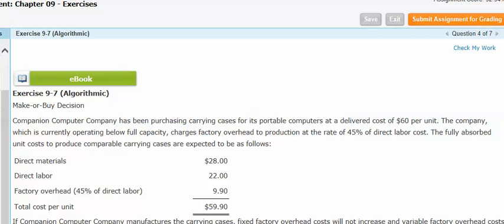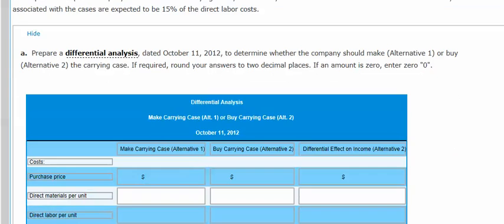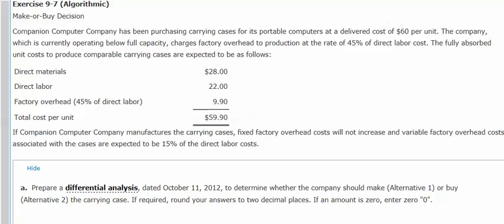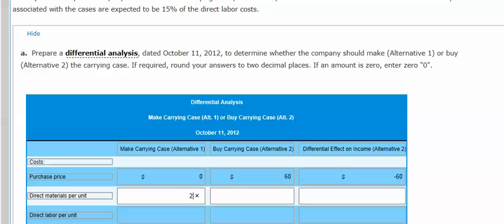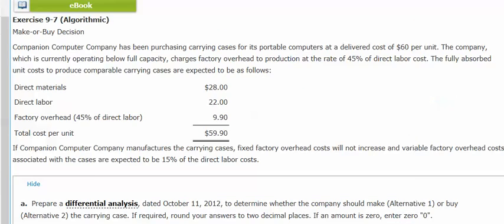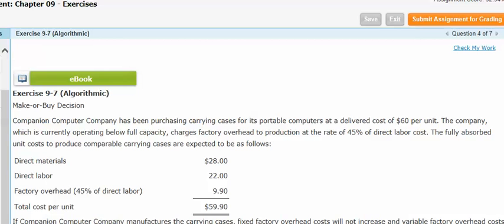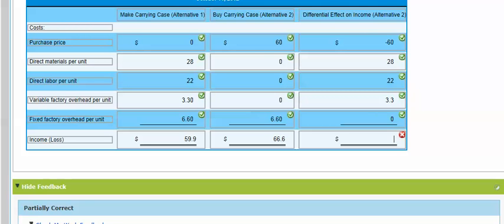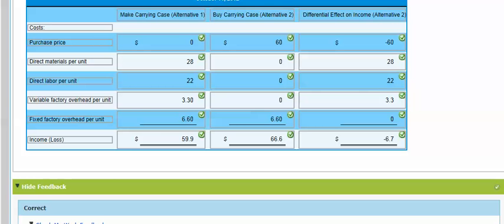1B Ch-9 Ex 4